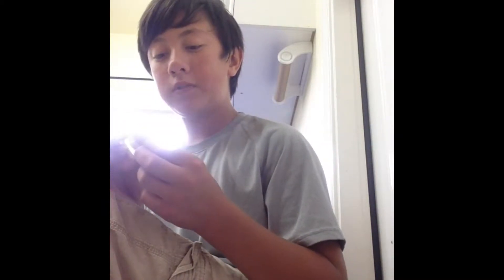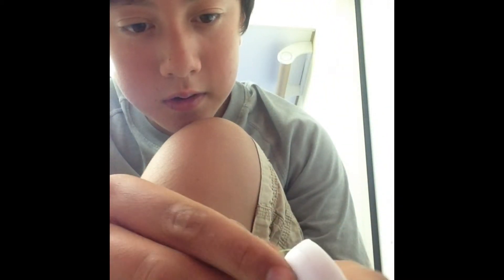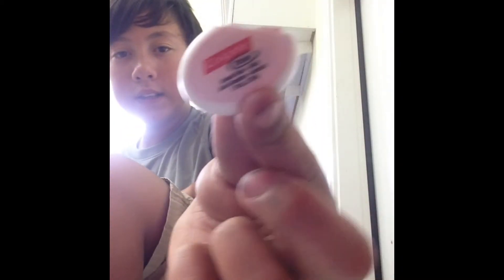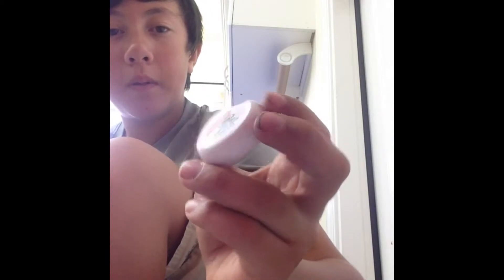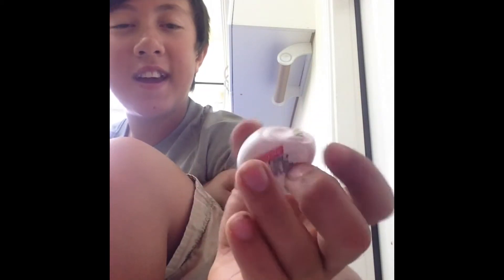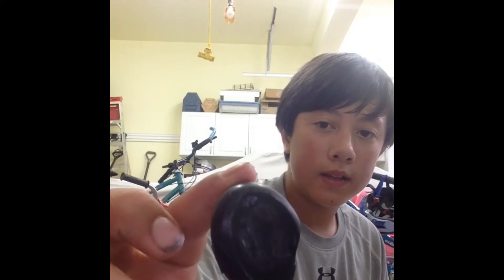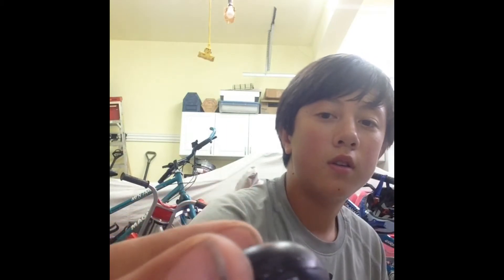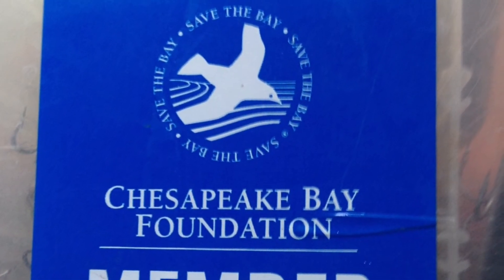D.I.Y Line Cutterz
Good alternative for Line Cutterz